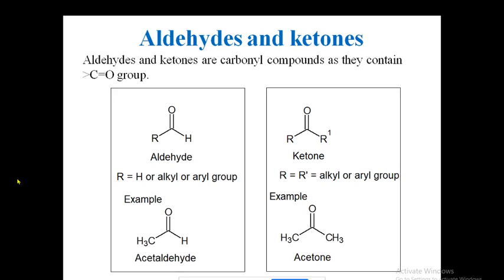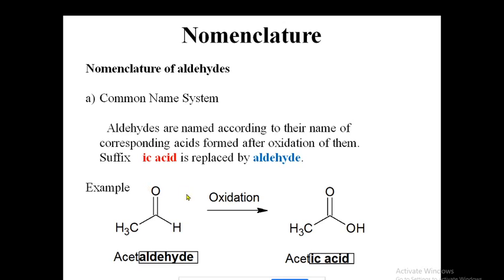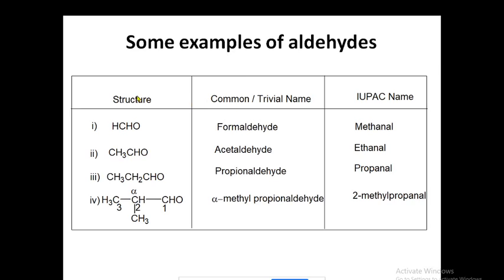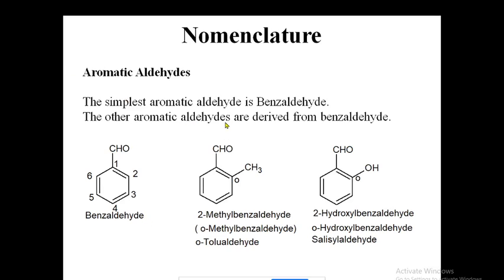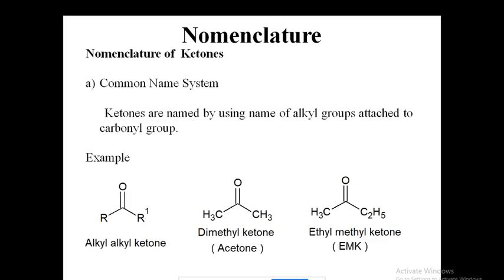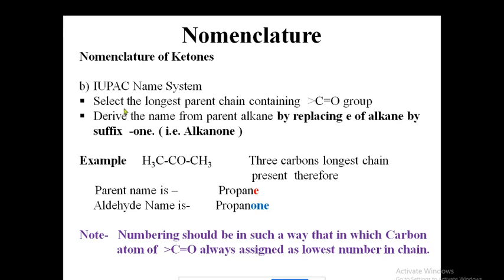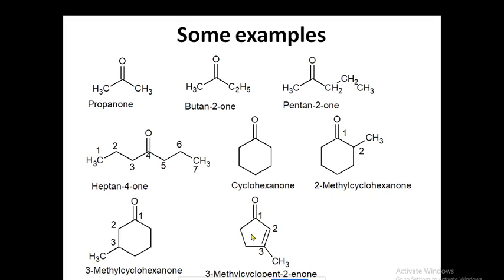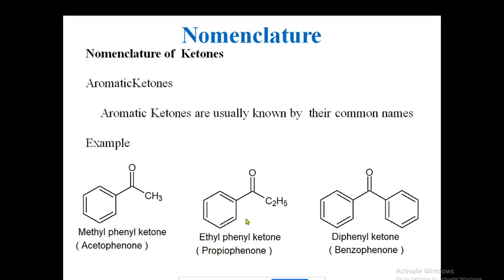Aldehydes and ketones (Part-1) Introduction and Nomenclature.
Hi
I am Shailesh

Hello friends

 Here I am discussing chapter aldehydes and ketones with their reactions. This is important topic for all UG PG  students.